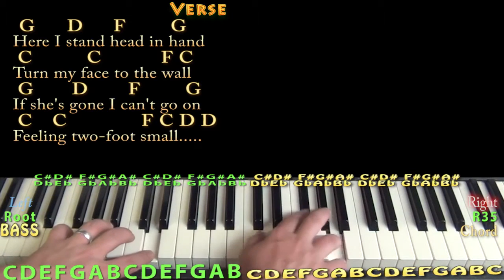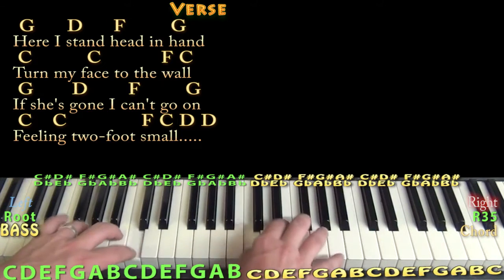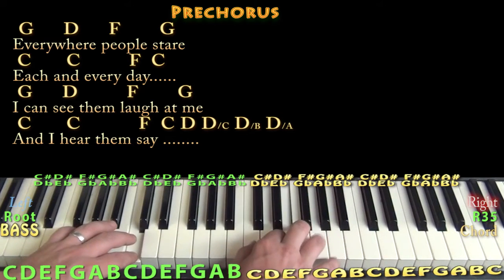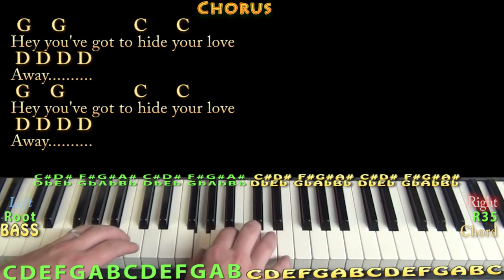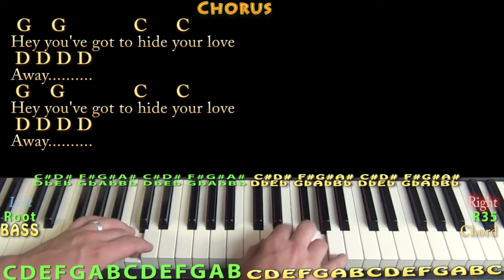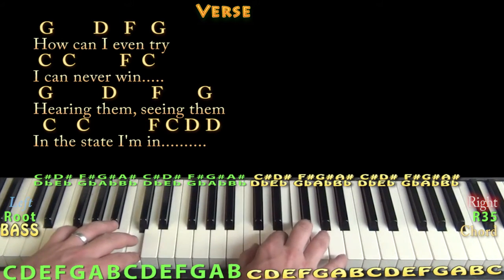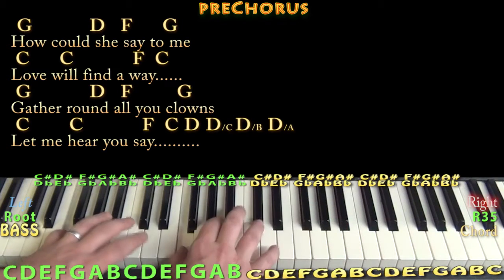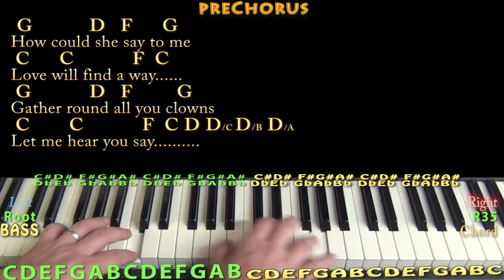You've Got To Hide Your Love Away (Beatles) Piano Cover Lesson with Chords/Lyrics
Woohootiehoo and Best of luck! Thanks for the love! I'm entering the Guitar Center Songwriting contest and would really appreciate you checking out these tunes and giving

A song I wrote for my teacher Steve McCutcheon's passing called Follow the Leaves ...

;) Any love will be greatly appreciated and the chords are up in the tunes just like my regular Cover Lessons so you

can play along ;) Woohootiehoo and best of luck! ;) Sharing these links will make the biggest effect ;) CHART playalong lyric chord lesson tutorial SONGBOOKS